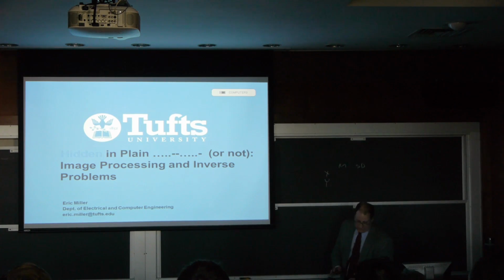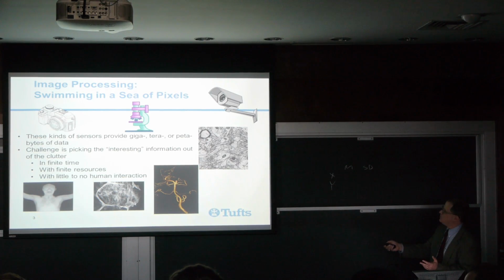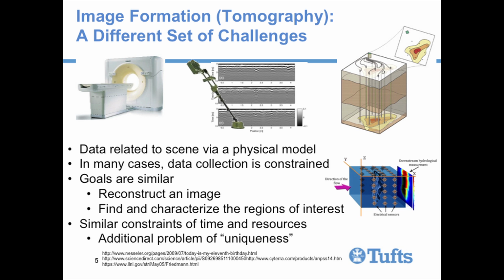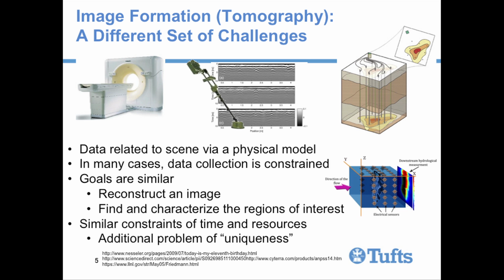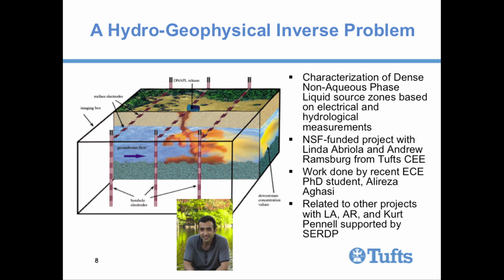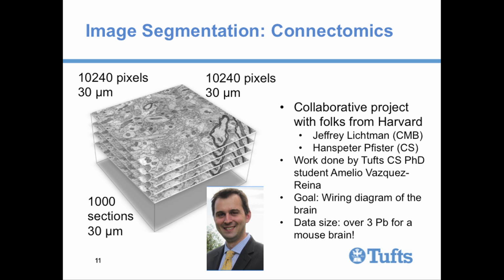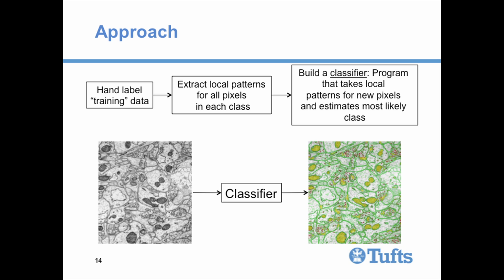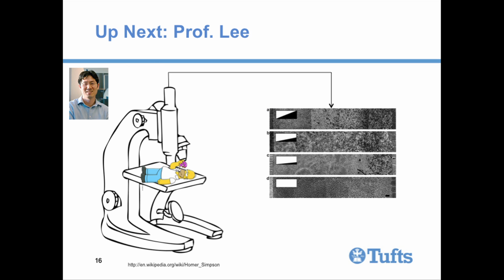Inaugural Ricci Lecture, Monday, Oct. 15, 2012 (part 1 of 3) - Eric Miller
On Monday, October 15, 2012, Tufts School of Engineering hosted the inaugural Ricci Lecture with research presentations by
Eric Miller, Chair of Electrical and Computer Engineering,
"Hidden in Plain Sight...or Not: Problems in Image Processing and Image Formation"
and
Kyongbum Lee, Chair of Chemical and Biological Engineering,
"We are What (and How) We Metabolize: Metabolomics and Metabolic Engineering in Human Health"

We also celebrated the first winners of the Stephen and Geraldine Ricci Interdisciplinary Prize: Esha John, E12, Brian Rohr, E13, and James Sims, EG14